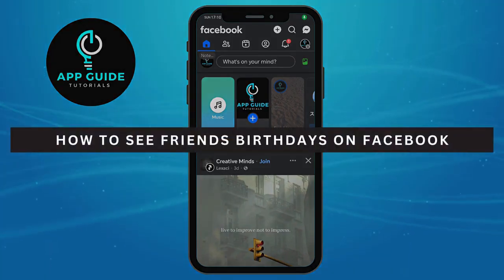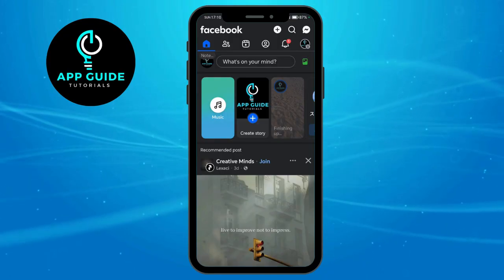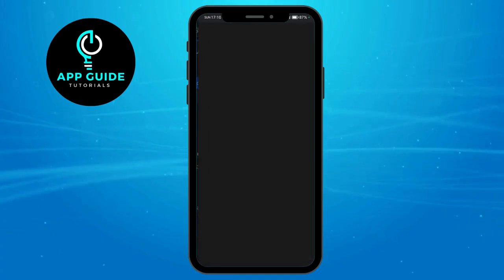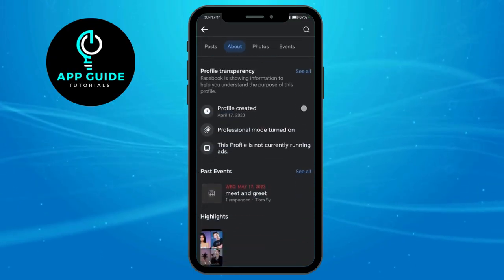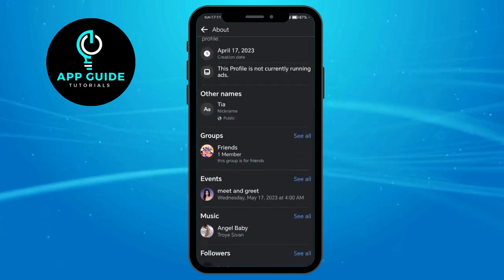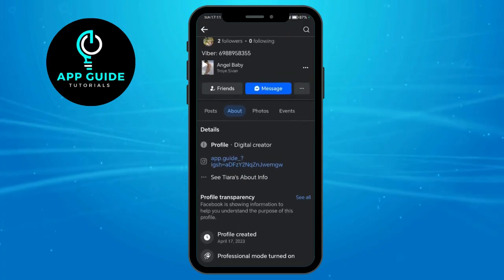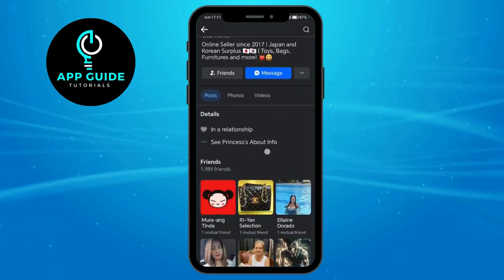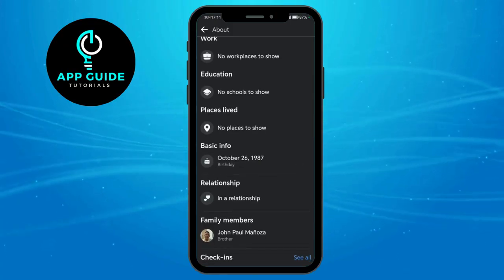How to See Friends Birthdays on Facebook | Android Tutorial (2027)